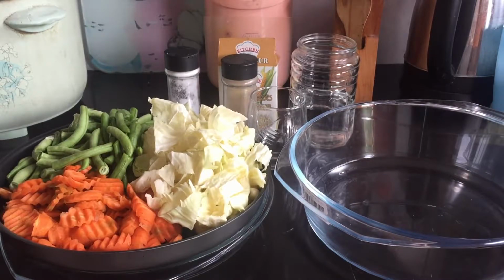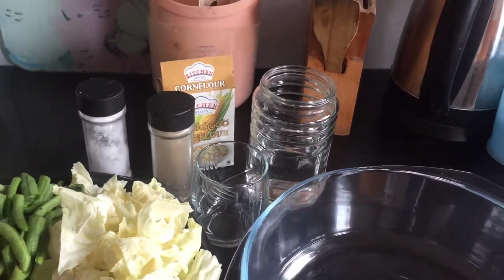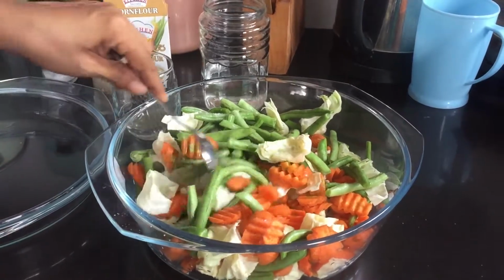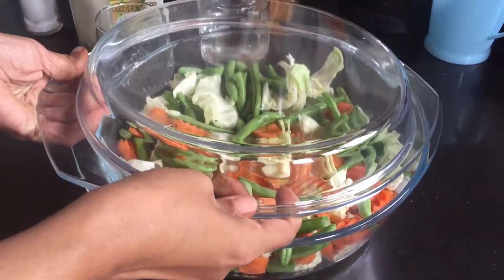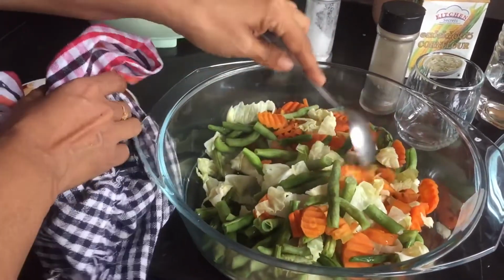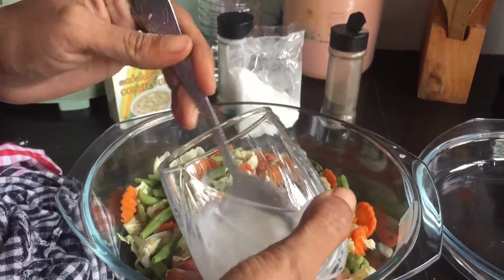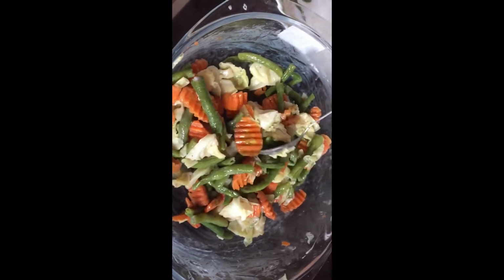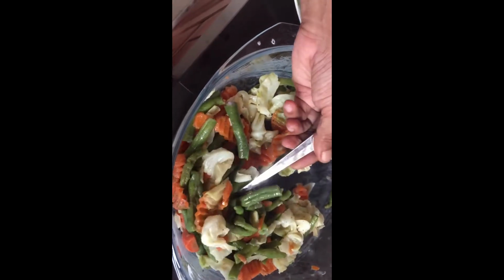How to make Vegetable Chop suey in Microwave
How to make Vegetable Chopsuey (Easy Method)